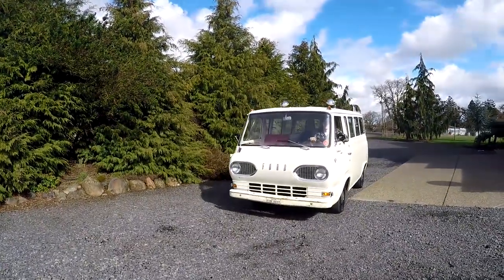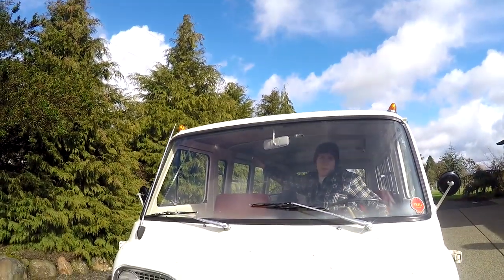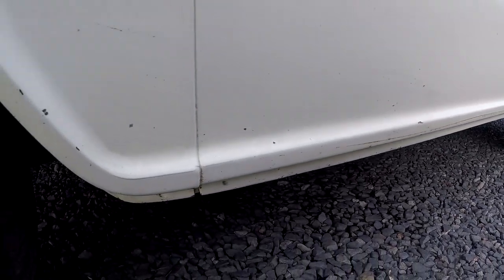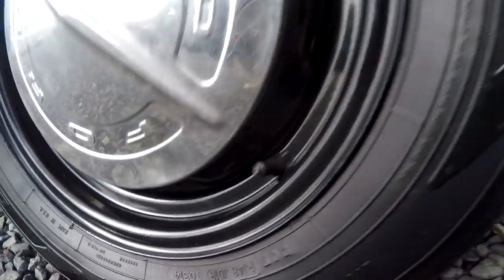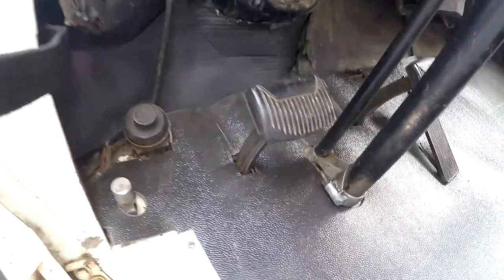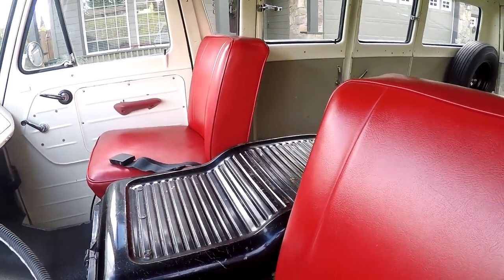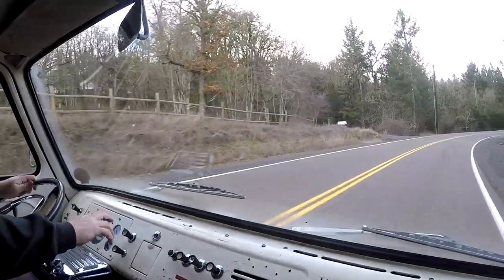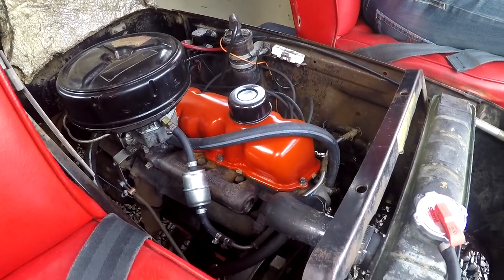1965 Ford Falcon Club Van - Denwerks - Econoline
Thanks for checking out our 65 Falcon , we have been having been having fun with a lot of fun rigs! This One has sold but see more , mostly all No Reserve.
Super Sweet Falcon Van, used at Wallowa Lake Fire Department, just a cream puff of an original Survivor Rig

We are located in Salem, Oregon
We are constant look for cool rigs if you know anything that fits our style let me know.  If you like the video that you saw here today and need help selling your classic or vintage vehicle we would be glad to help!